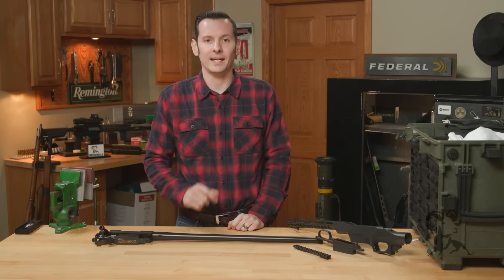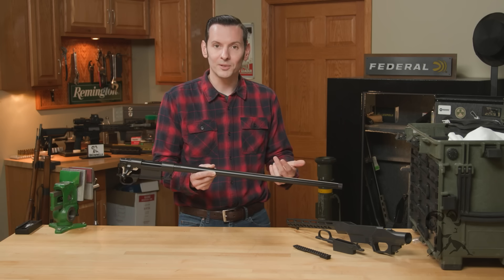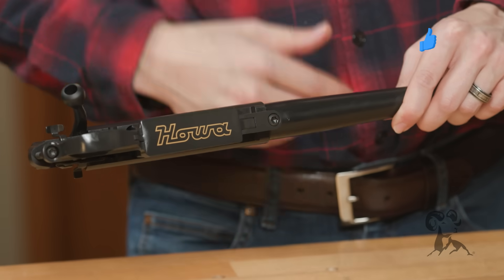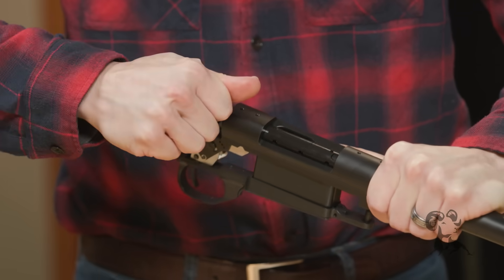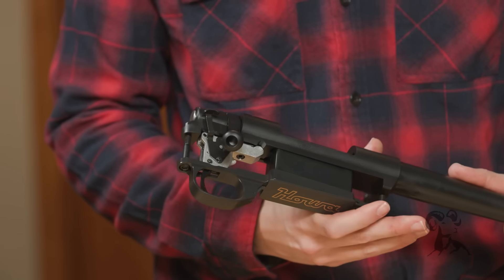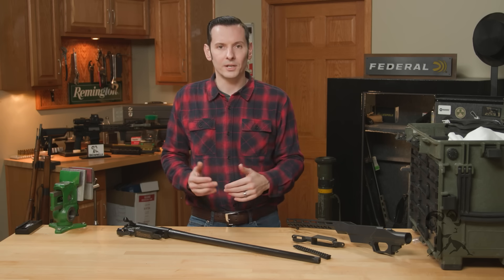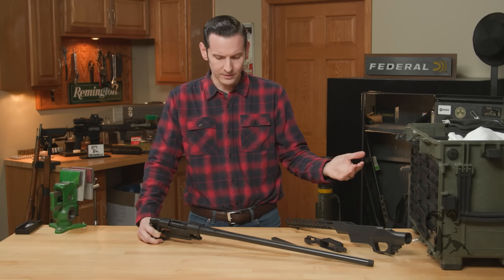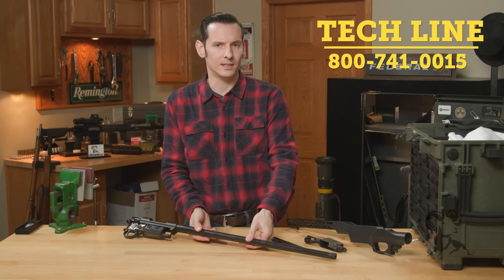Product Spotlight: Howa Barreled Actions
Join @CalebSavant in today's Product Spotlight where he covers the Brownells exclusive Howa Barreled Actions.

What we cover:
-Howa barrels and materials
-Unique features of the Howa action
-Selecting the correct rifle bases
-Stocks and chassis

If you're looking to build an easy and affordable bolt action rifle, the Howa Barreled Action may be just what you're looking for!